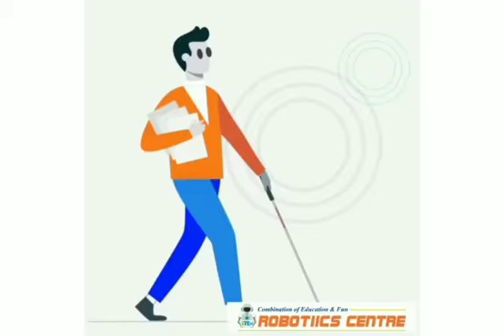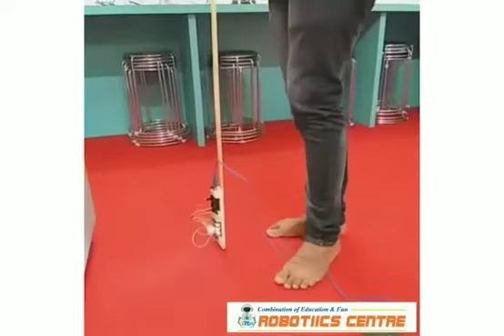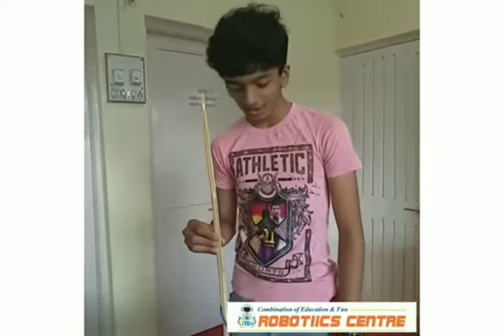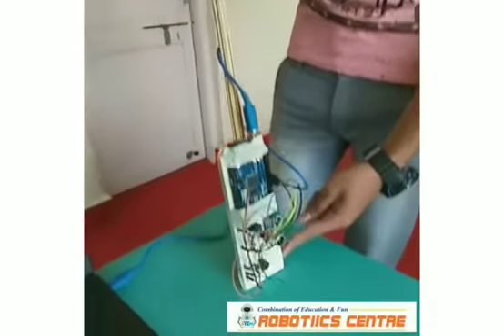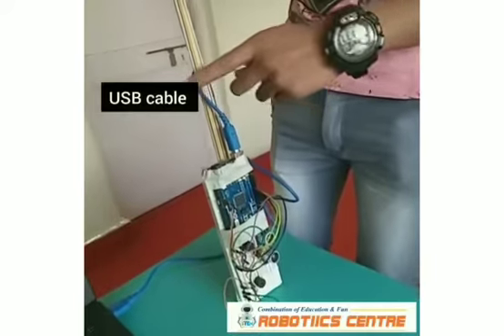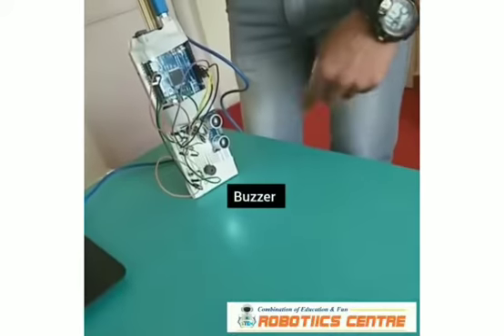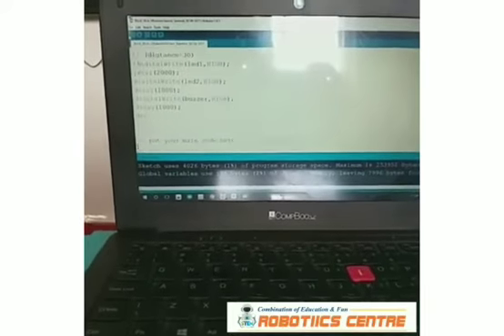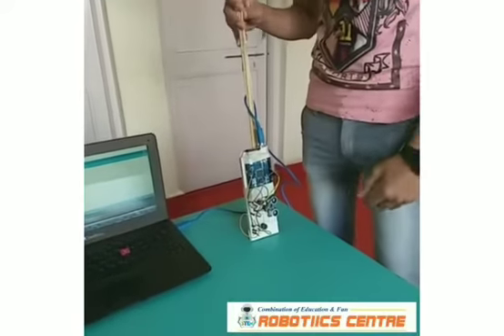Arduino : Smart blind stick | STEM Education | Understanding Real world application | Programming.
Smart blind stick made by samvedh,

Blind stick is an innovative stick designed for visually disabled people for improved navigation. The blind stick is integrated with ultrasonic sensor.

Exploring various electrical concepts, Understanding real world application, Designing various electronics product to tackle complex situations.